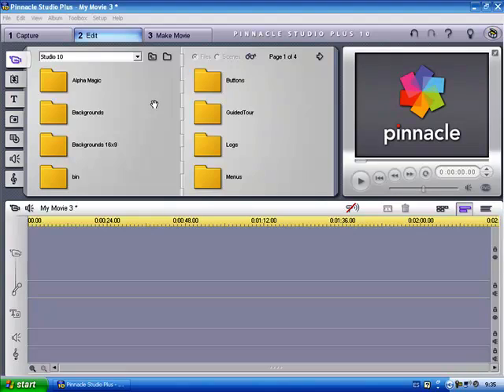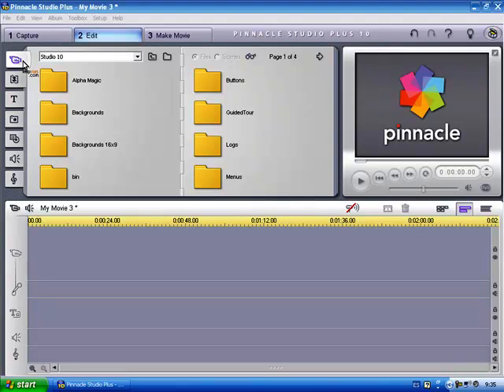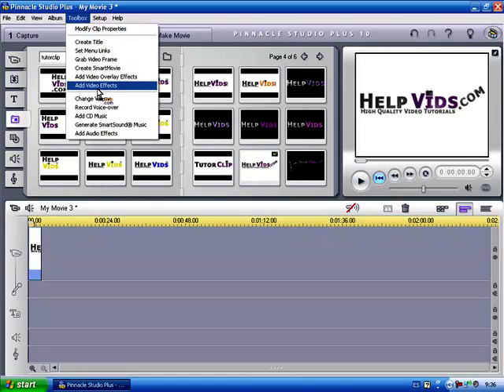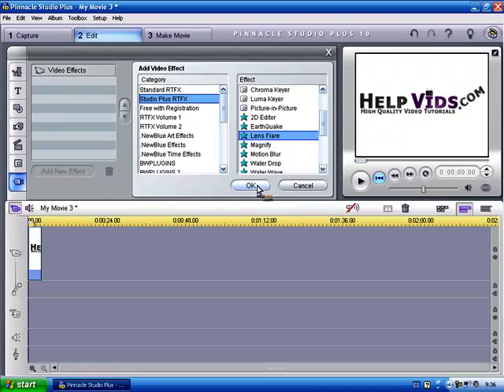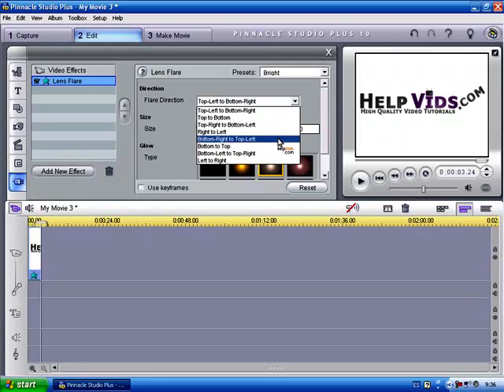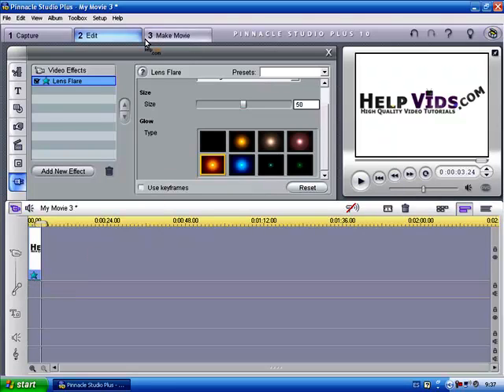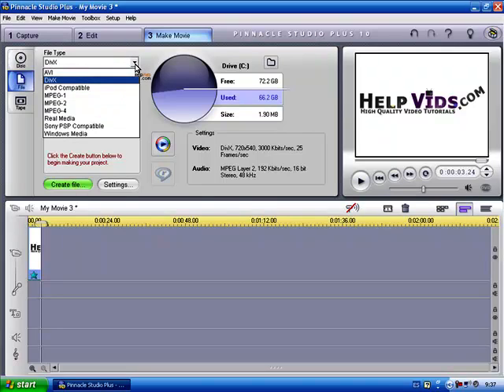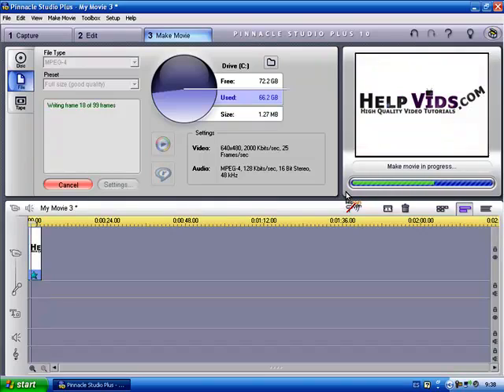Lens flare effect using pinnacle studio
This tutorial shows you how to create a lens flare effect and how to use other special effects in pinnacle studio.